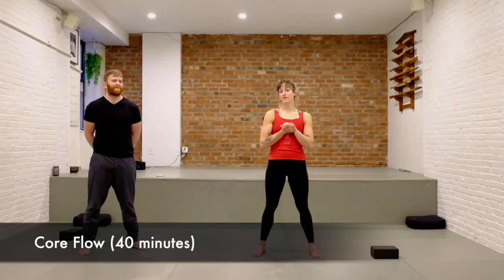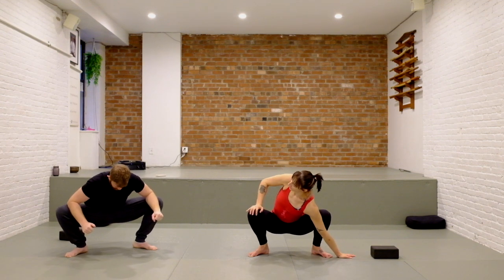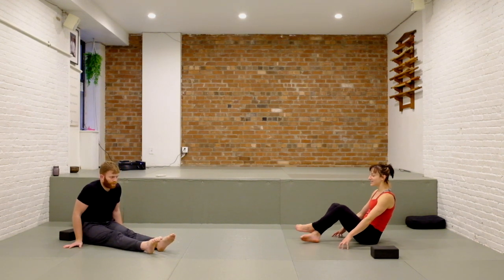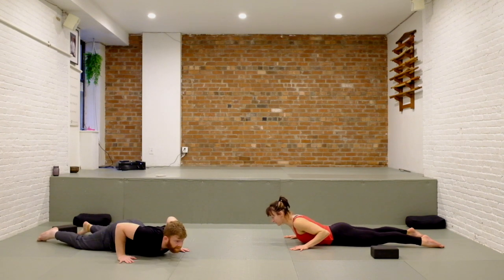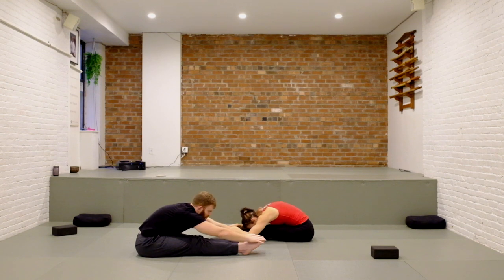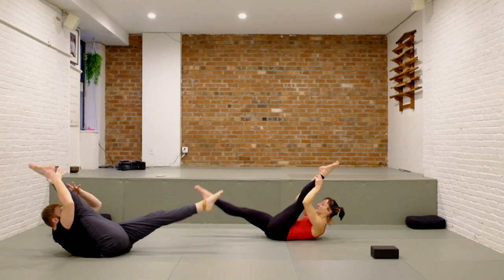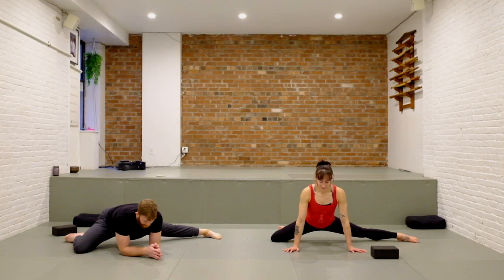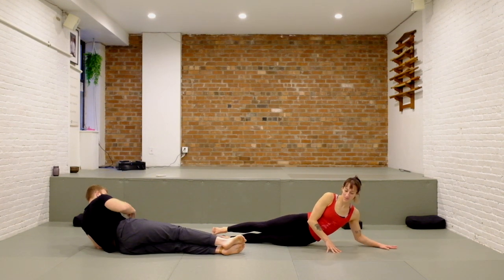Acro Core Flow 40 Minutes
In this video instructor, Emily Lesinski, leads you through a complete core focused movement flow that draws on acrobatic conditioning, physical therapy, yoga and other movement lineages.The practice moves through  joint mobility, activation exercises and of course deep core work.

If you enjoyed this flow check out our virtual class schedule , daily live flexibility, handstand and yoga classes by donation.